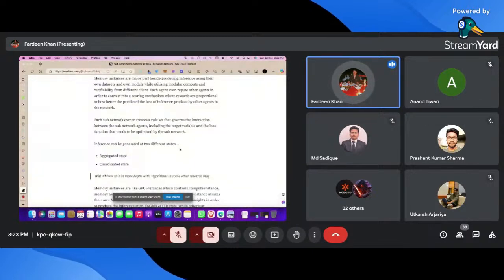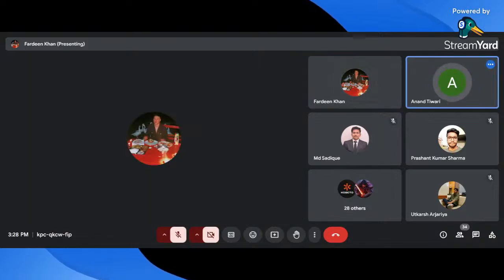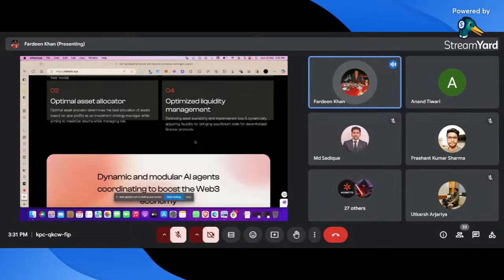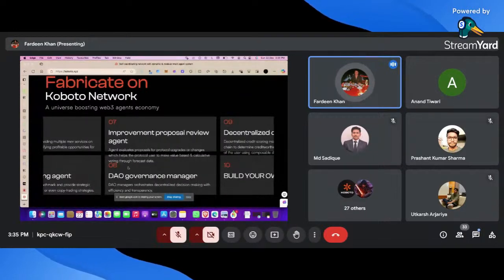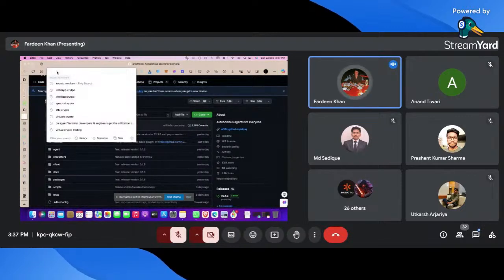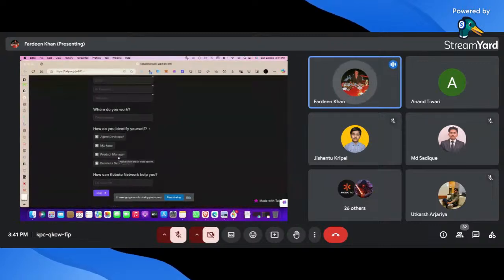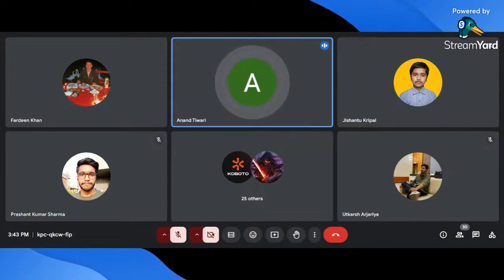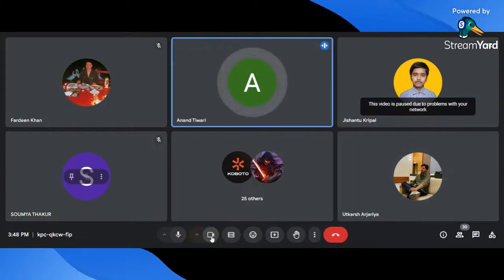KOBOTO AI - Introdcution to DeAI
​Join us for an engaging session exploring the transformative potential of the Koboto Network, a cutting-edge platform at the forefront of decentralized systems and artificial intelligence. Whether you're a blockchain enthusiast, developer, or someone eager to learn about emerging technologies, this session is your gateway to understanding Koboto’s revolutionary ecosystem.

​Gain an in-depth understanding of the vision and mission of Koboto Network.

​Explore the platform’s architecture, key features, and groundbreaking innovations.

​Discover real-world use cases and learn how you can benefit from Koboto’s ecosystem.

​Unlock earning opportunities while leveraging decentralized AI solutions.

​Plus, stand a chance to win exclusive Koboto merch—two lucky participants will take home exciting prizes! 🎁

​Event Details:
🌍 Location: Meet & Youtube

​💡 Don’t miss this opportunity to expand your knowledge and connect with a thriving community passionate about decentralized AI!

​Register now and secure your spot! Let’s innovate and grow together. 🚀